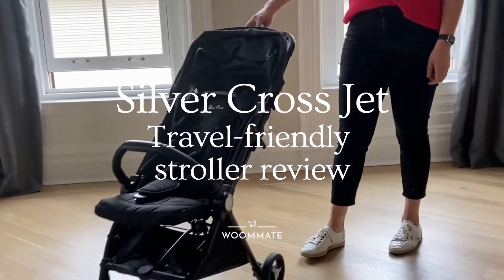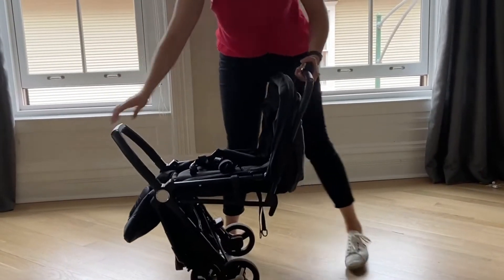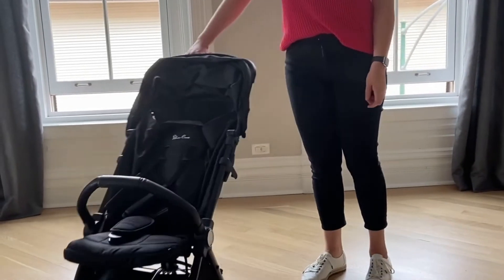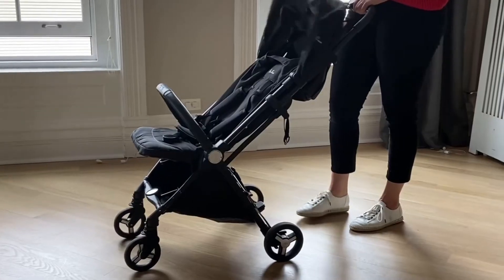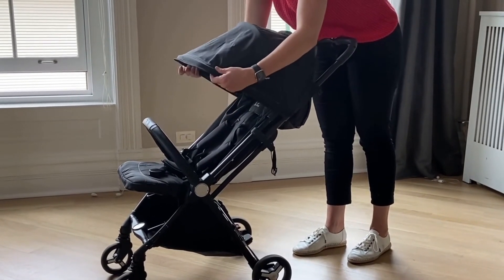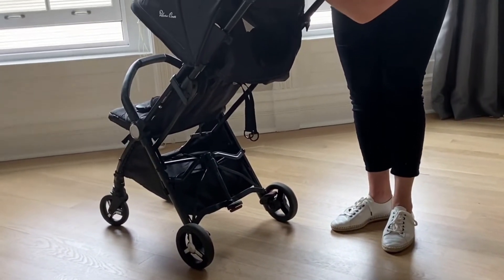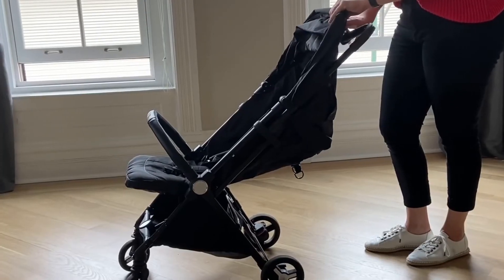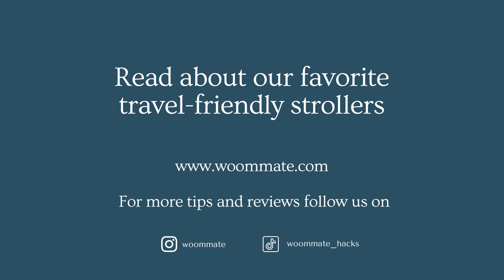Silver Cross Jet Travel friendly stroller review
The Silver Cross Jet has shades of genius and is a standout as an airline carry on. Borrowing from the umbrella strollers of the past, it is simple to open and close, and it requires limited add-ons to grow with your child.

READ THE FULL REVIEW OF THE SILVER CROSS JET ON WOOMMATE.COM